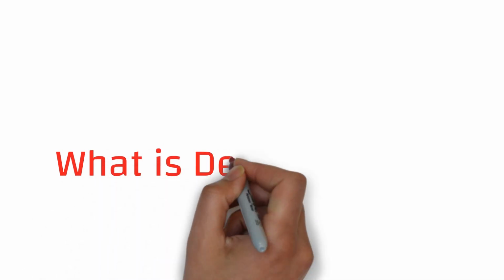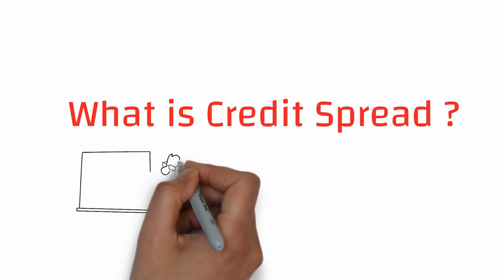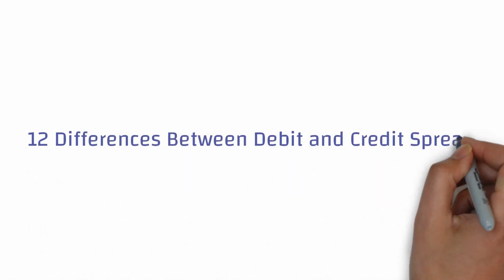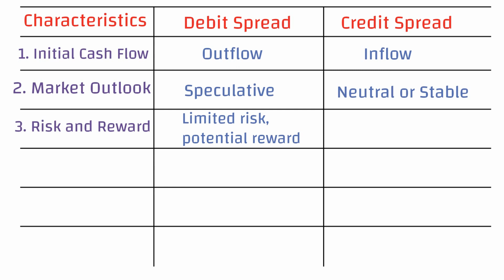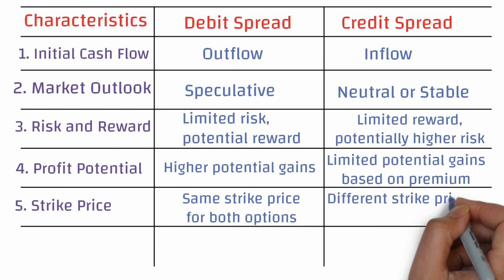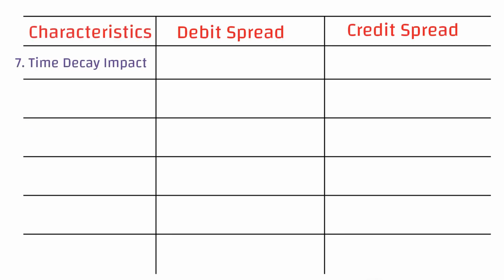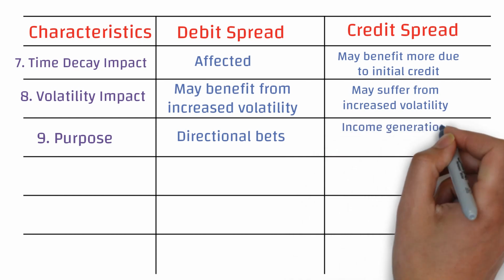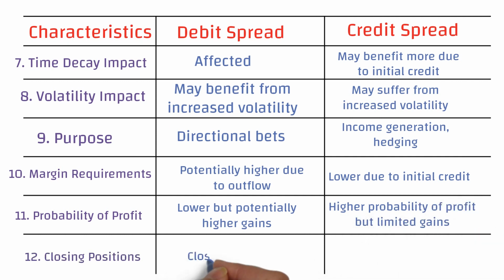Difference Between Debit And Credit Spread - Debit Spread vs Credit Spread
Difference Between Debit and Credit Spread - what is the difference between a debit spread and a credit spread?  in this video i will talk about the difference between put credit spread and the call debit spread and even though they are both pretty smilier (both are bullish strategies)  i will talk about why i prefer one over the other on robinhood.
are you confused about the difference between credit spreads and debit spreads? what is the difference between a credit spread and debit spread options trading in the stock market. in today's episode  we answer the question: what is the difference between a debit spread and a credit spread?

What is the difference between a debit spread and a credit spread?

Are you confused about the difference between credit spreads and debit spreads?